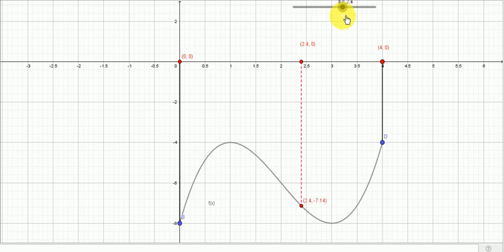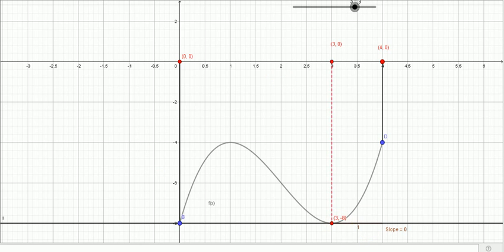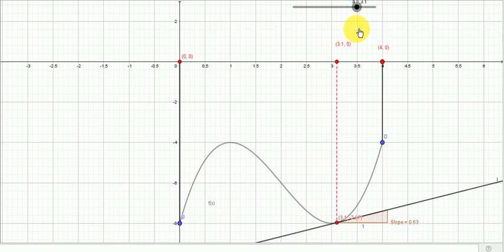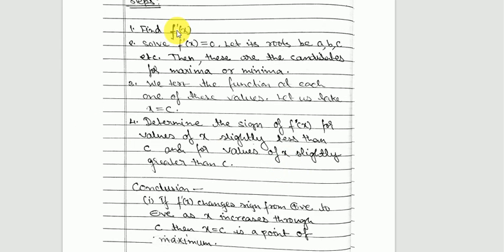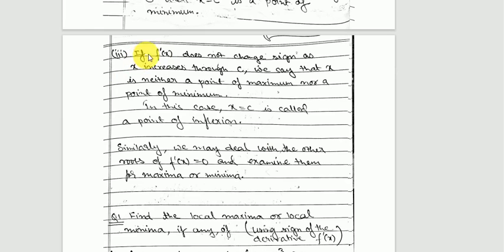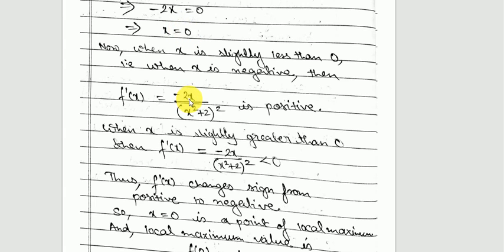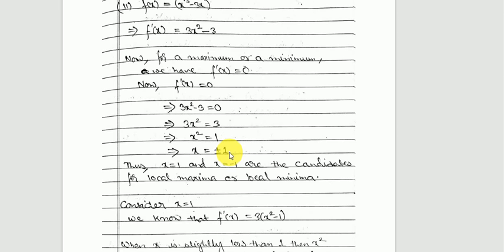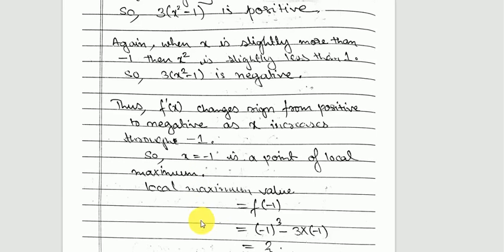maxima minima 1 (By- P K Sir)